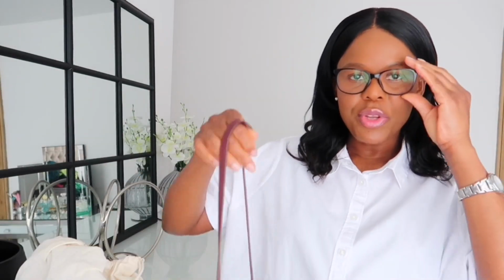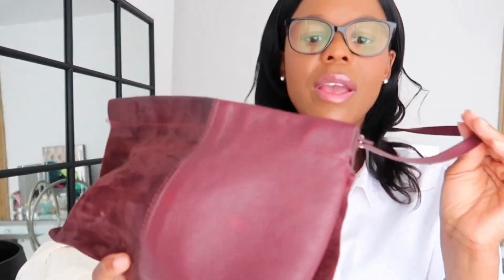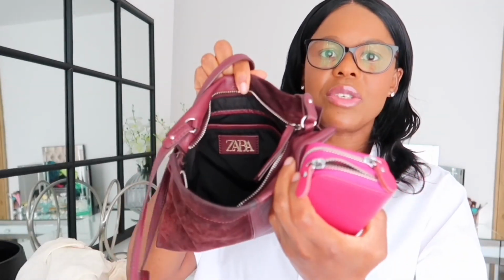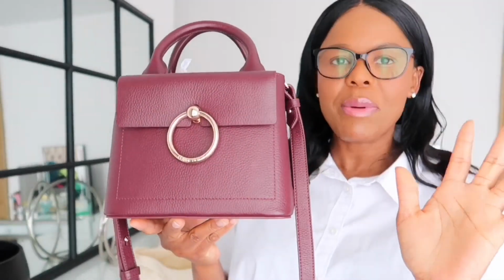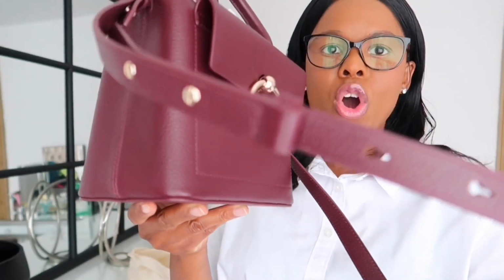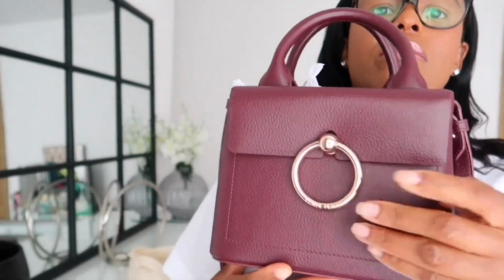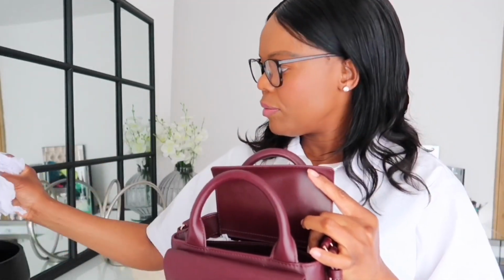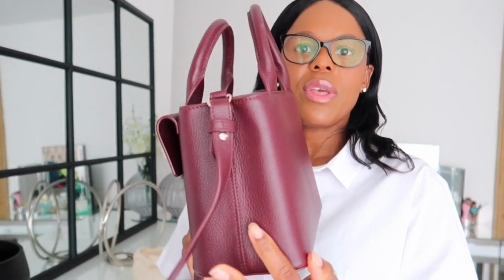Unboxing Claudie Pierlot Handbag| Its Beautiful | MusaNnana